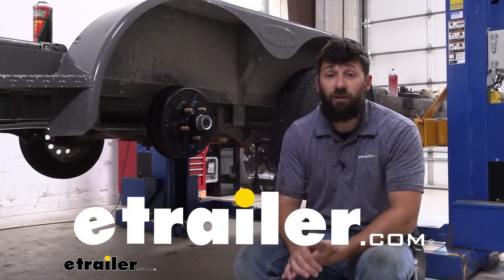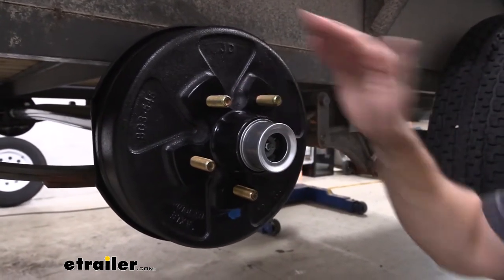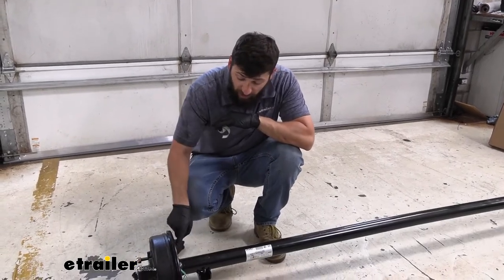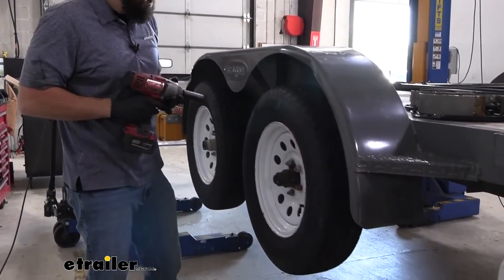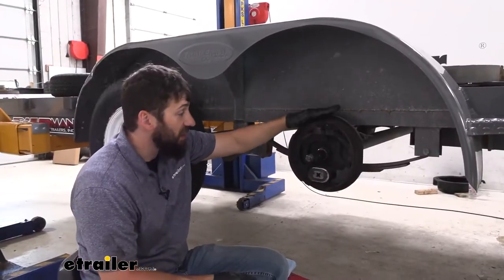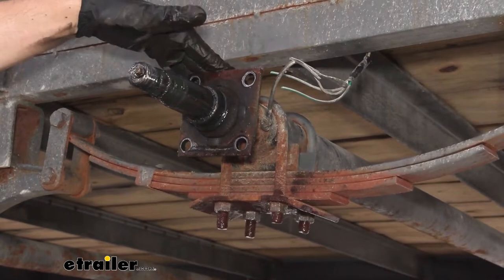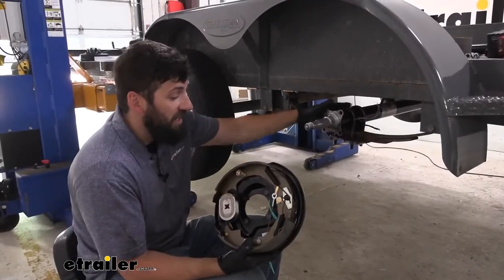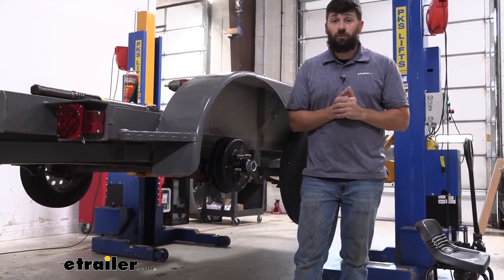etrailer | Trailer Axle with Idler Hubs Spec Review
Hey everybody, how's it going Today we're gonna be going over the line of trailer axle beams with easy grease spindles. This trailer axle beam here is gonna be an excellent option for your trailer, whether you're replacing a damaged or broken axle or you're upgrading to a higher capacity. So this axle thankfully is offered in a wide variety of different configurations. We have a ton of different options to choose from based on a few different factors. Number one is the length of our axle both the hub face and the spring center. There's gonna be several different options for each of these.

There's also gonna be different axle capacities based on how heavy you need your trailer axle to be and how heavy your trailer is. Now we always recommend replacing what's on your trailer with the exact same one that came off. So for example, if your old axle had an 89-inch hub face, that's what we'd recommend replacing it with. And the same goes for the weight capacity although you can upgrade. So in regards to capacity, our axle here is offered in a capacity from 2000 pounds all the way up to 7,000 pounds.

So no matter what capacity you need, we should still have an option for you. Now, in addition to the capacity, we're also gonna have axles with a built in drop if you need that or just a straight axle. And we also have some different kits that are gonna come with some different components. We can either purchase the axle, just the spindle only axle. We can get this with an idler hub or we could get this with an electric brake drum and some electric brakes depending on what capacity you need.

So this is actually a leaf spring axle not to be confused with a torsion axle. And as we know, most leaf spring axles are round, which all of the etrailer axles are. So therefore you're gonna make sure that you choose a round U-bolt kit. We'll get into that a little bit later. They're also made in the USA.

So you know you're getting a quality product. So one of the main standout features of this axle is the built-in zerk fittings into the end of the spindle. So if we remove this plug here from our grease tap, you're gonna see that zerk fitting. And what this is going to do is this is gonna allow for extremely easy maintenance. So most trailer manufacturers are gonna recommend that you re-grease the axles every year and make sure you pump a couple of grease into them before each trip. So as opposed to taking the cap off there and packing some more grease into your hubs, you're gonna be able to easily insert that grease there into the spindle, into the bearings there using the zerk fitting here on the end of the spindle. So just keeping a grease gun on your trailer or in your vehicle. It's gonna allow you to easily maintenance your hubs here, keeping and preserving the life of your axle. So now that we've gone over these axles a little bit, let's go ahead and show you how to pick out the correct one. Well, in order to find the correct replacement axle for your trailer, there's a few things you need to do. The first one is we need to determine the capacity. The first place I always check for the axle capacity is on the axle tag, which is actually located on the axle. Now most of these are in the center and they could be a white sticker or they could be a metal plate. Now, not all of them list the axle capacity but the vast majority do. That's why I look here first. Granted, this is a new axle here. So the tag is in fairly good condition, but we can see on here GAWR, gross axle weight rating, 3,500 pounds. So I know this is a 3,500 pound axle. So